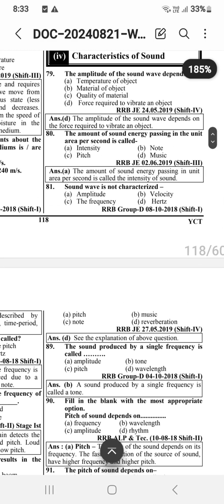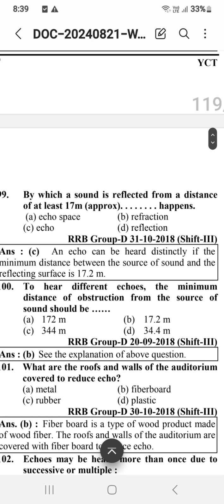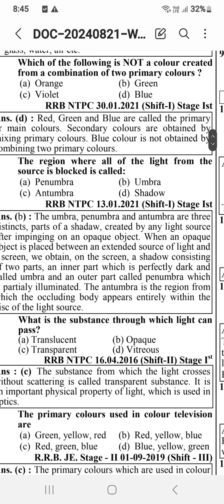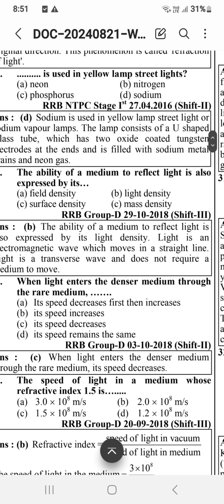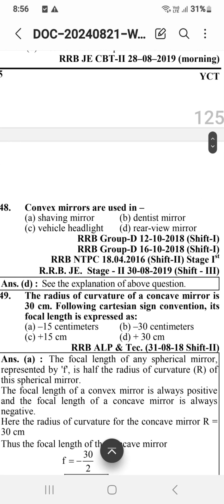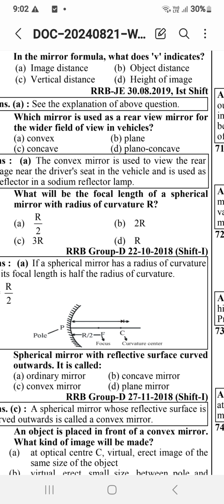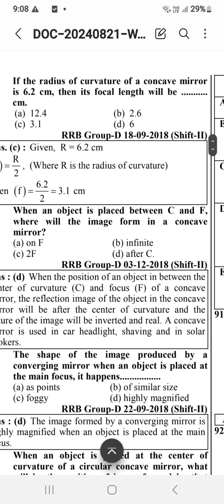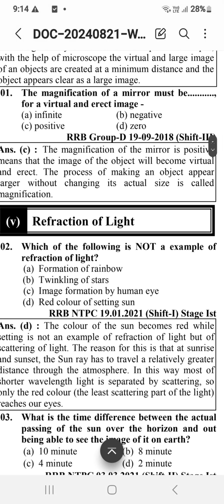RRB NTPC RRB JE RRB GROUP D